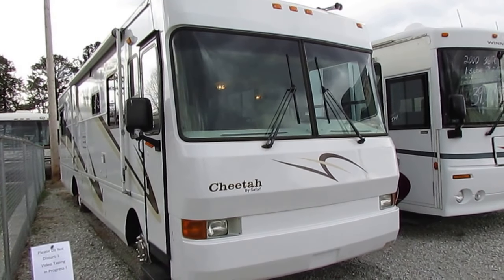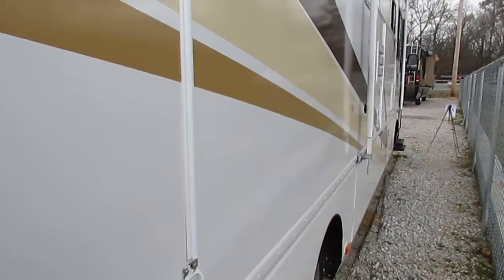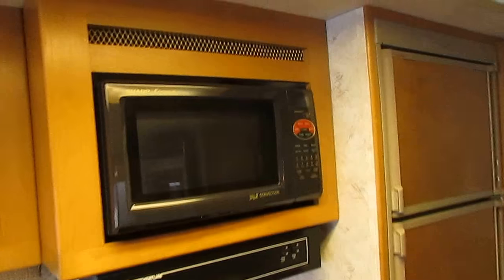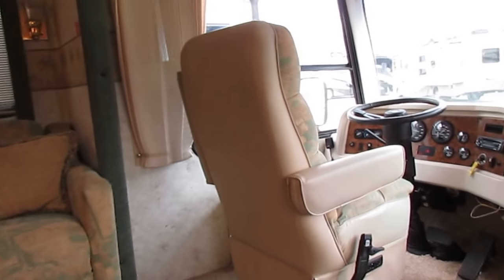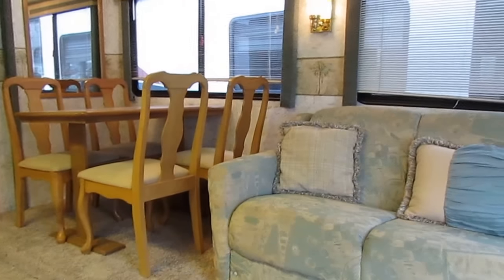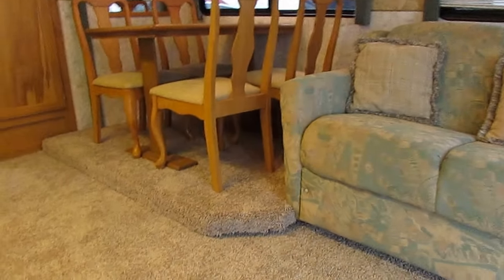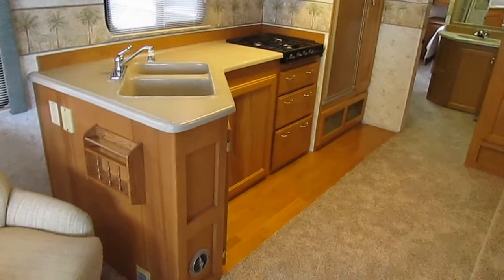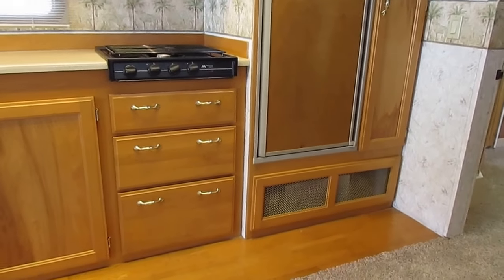SOLD! 2000 Safari Cheetah 38 Class A Diesel, Slide, 300 CAT , 57K MIles, High Quality, $34,900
Check Out this very high build quality 2000 Safari Cheetah 38 Class A Diesel Pusher with  Slide, 300 3126B, C7 Cat Diesel with 860 pd/ft of torque . Only 57,844 Miles . This is a Pre-Monaco built,  all original Safari Class A Diesel. Very high quality that cost $150K in 2000 prices . Built in Oregon along with its sister brand Beaver  . Designed and insulated for year round use in the Pacific Northwest and Canadian weather . Has a peaked metal roof , laminated smooth aluminum sides (not fiberglass)  that are riveted not glued in (so no delamination) . Built to last you as long as you want to keep it (with proper care and maintenance)

       If you are looking for a nice, clean,  low mileage , older high end  luxury diesel motor home and not wanting to spend over $40,000 then this might be your next motor coach ! The option A haggle free price of only $34,900 includes a extensive major systems check by our RV Techs to be completed after purchase, A personal walk thru / demonstration by our RV Techs after its been thru service . A year of free camping (up to 21 nights, up too 7 nights at a time at select RV Resorts) and More . For a list of all the systems we inspect and repair (if needed) and for current lead time on a Class A Checkout please call our sales department before buying unit on eBay or any other website we advertise on .

       This is a great looking motor home ,  Power Slide out ( hydraulic ) with Awning topper  , Aluma Guard patio awning  , Hydraulic Leveling Jacks, Full Heated Basement , Xantrex  Inverter, Power Steps, Heavy Duty Trailer Tow Package , 6.3 kw Onan LP Generator with 490 Hours and much more .

  Financing is available with approved credit and down payment . Nationwide Delivery is available

 The interior is in excellent condition for this age coach  . No smoke or pet odors . The front cab has , tilt / cruise, very comfortable captains chairs that swivel for party seating  , This motor home also has an exhaust brake and more , Everything in this RV is top notch quality from the Countertops to the hardwood cabinets made with local hardwood native to the Pacific Northwest . This RV has twin ducted airs, DSi ducted Furnace, Water Heater , Deep plush carpeting , table and chairs, Sleeper Sofa , Kitchen has all appliances  , Microwave / Convection oven, Florescent lighting throughout the coach, sWalk Thru  bathroom with glassed in shower, Huge rear bedroom , Queen island bed, Huge rear closet, Washer / Dryer Hook Ups  and much more . Sleeps 4 with plenty of room for a air mattress if you need to sleep more .

 We offer you two options on how to buy this RV . Option A is $34,900 which is haggle free / firm (no matter if you pay cash, finance and or trade) , inspection by our RV Techs , Walk Thru / Demo , starter kit , Temp Tag ,a year of  free camping and more . Option B is buyer declines all services and buys RV as-it sits  (just like we purchased it)  , no inspection , no walk thru , in which case we can save you some time and money    and will trade off either option  . For a price on option B please contact our sales department   . We offer discount nationwide delivery (we have sold RV's to all 50 states, Canada, Europe, and even Australia so you are never too far away for us to save you money on a pre-owned RV) . We have some great financing with approved credit and down payment . Parkway RV Center also does not charge any doc fee, no prep fee, no tag / title fee, etc. Don't fall for the big RV dealer fee scam. All those Fee's are 100 % dealer profit !!